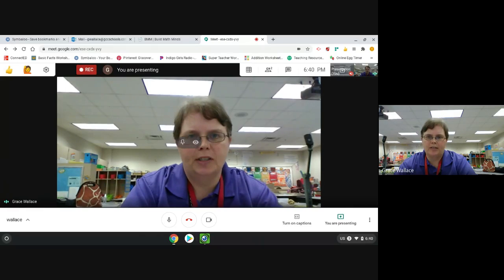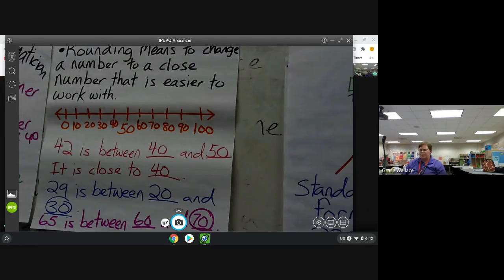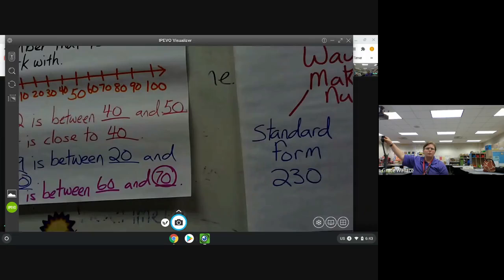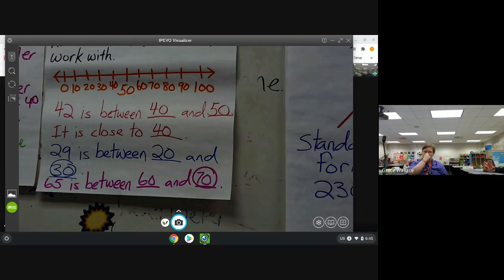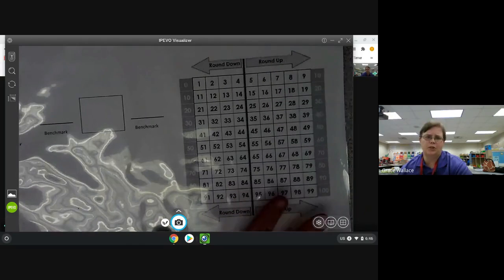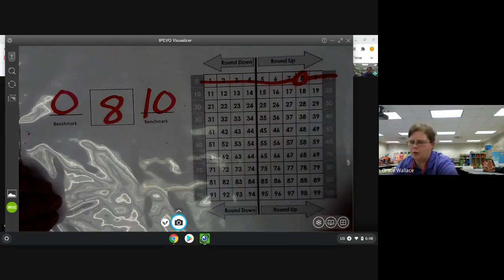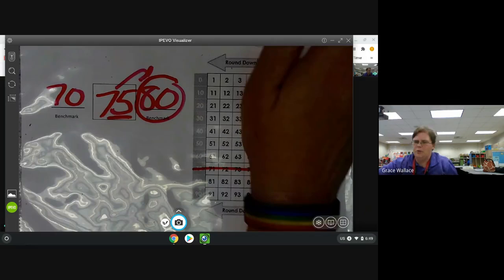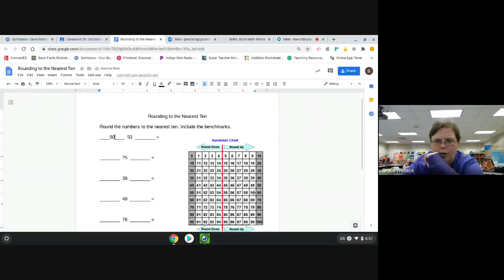3rd Grade Rounding Lesson